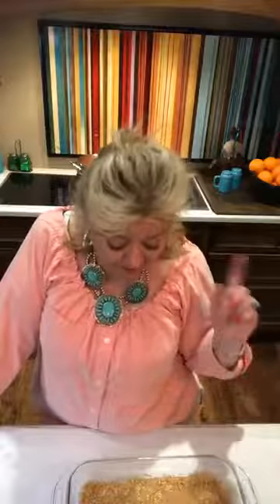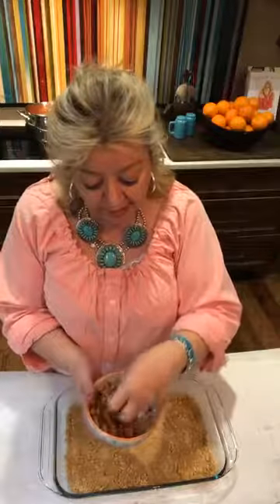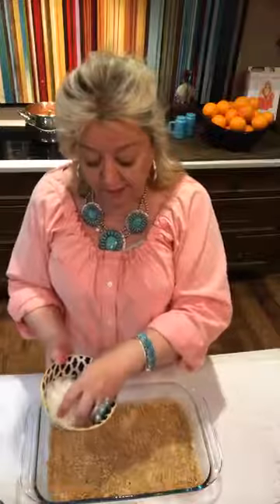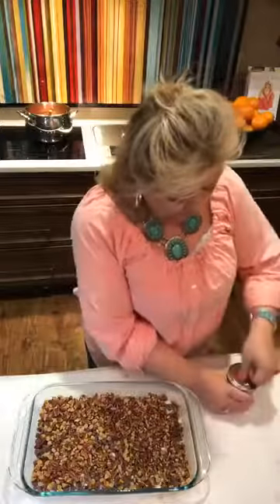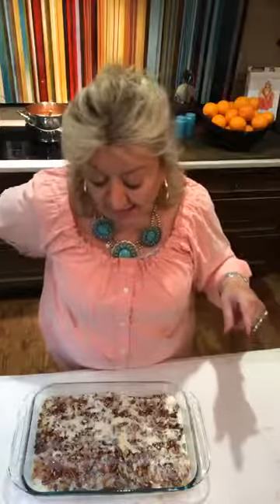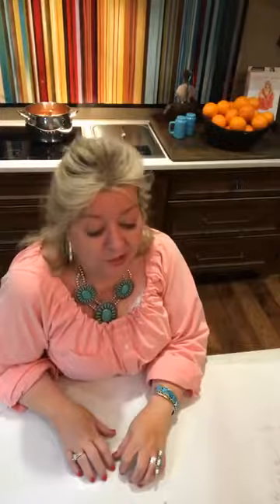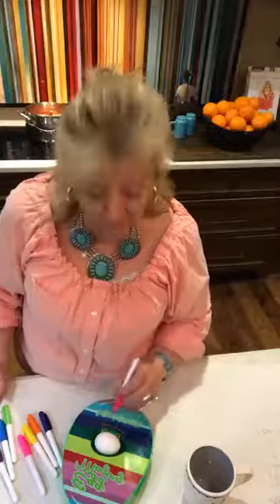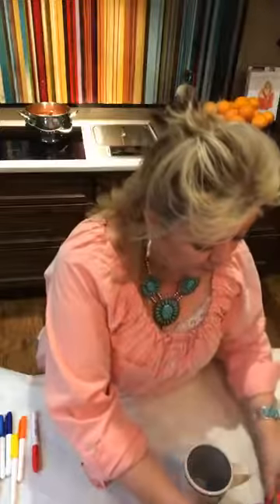Cleaning Out Cupboards